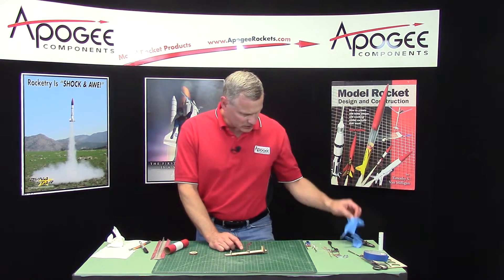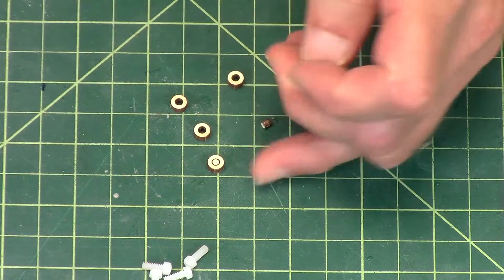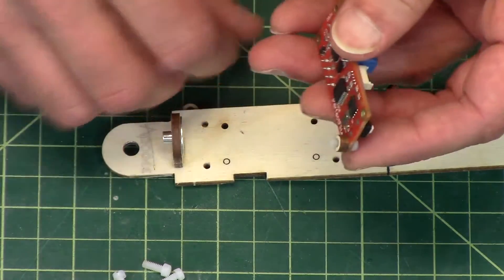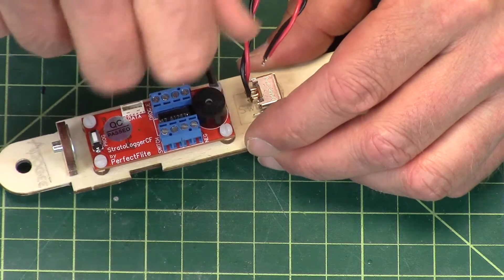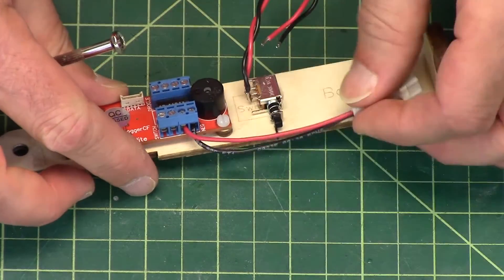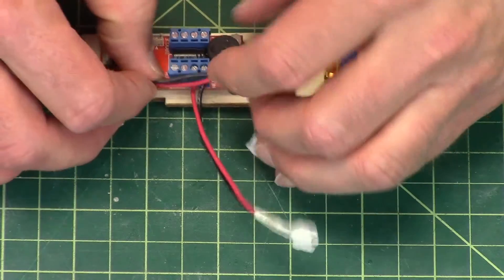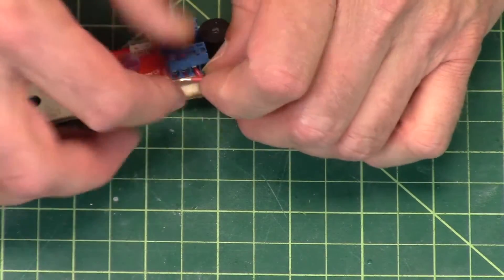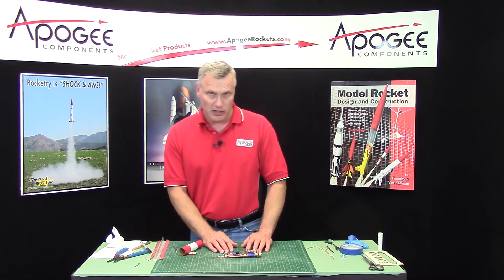Apogee Ebay 55 Assembly Part 7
- Continuation of the Apogee Ebay assembly for the BT-55/33mm model rocket. In this video we install the altimeter and then attach the battery and the switch.